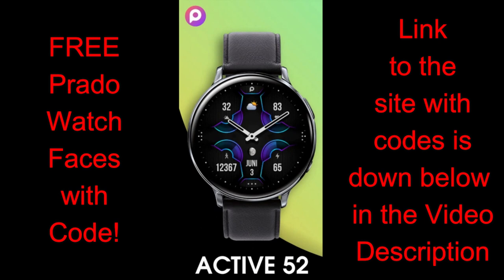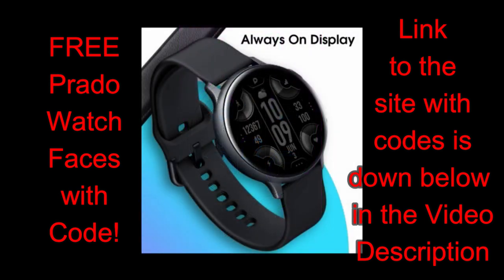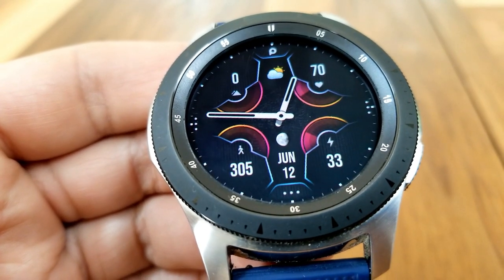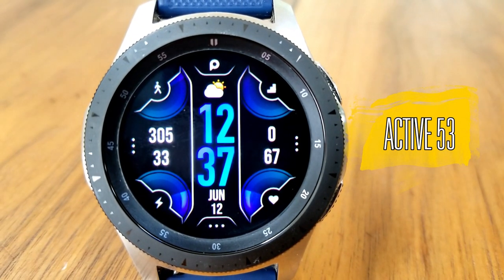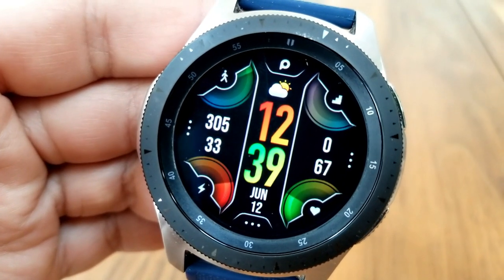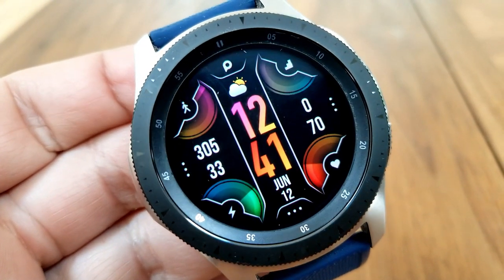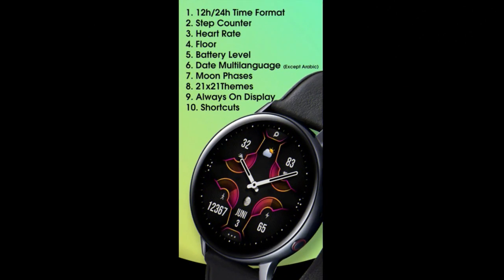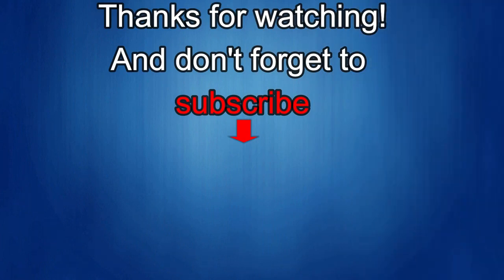HUGE Coupon Giveaway! Samsung Galaxy Watch Active 2/Galaxy Watch Faces by Prado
Samsung Watchfaces
Smartwatch